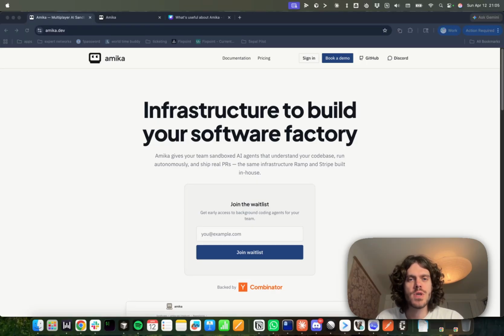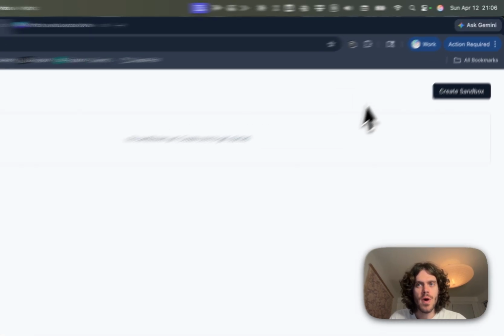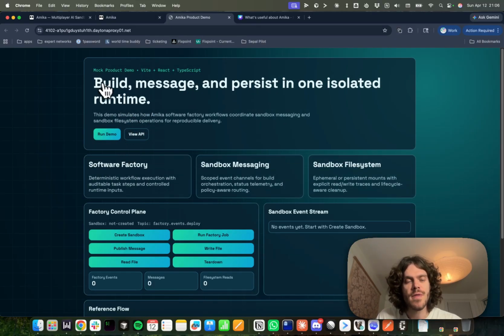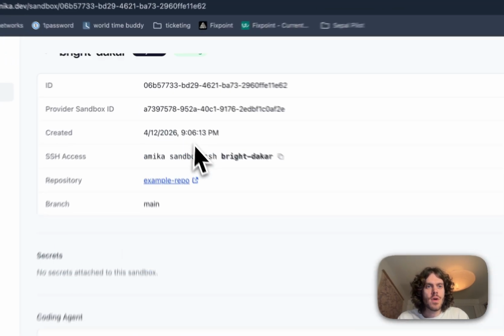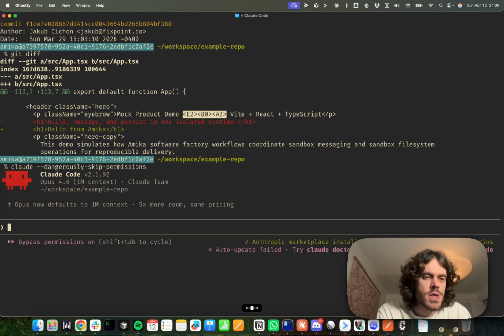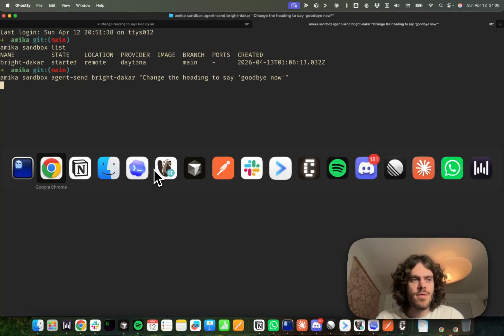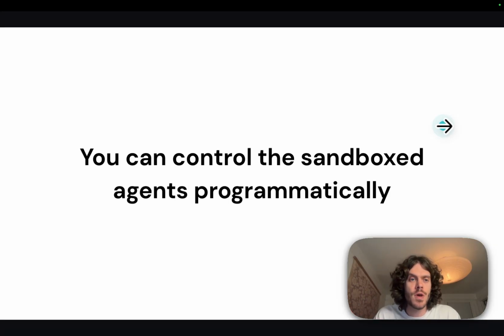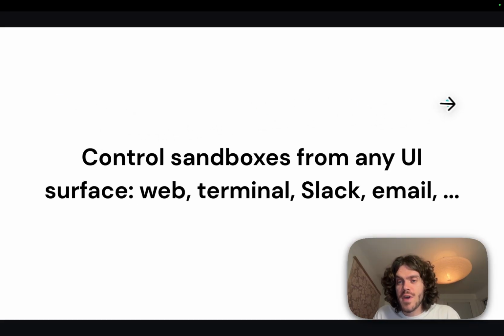Amika demo - infra for software factories and sandboxed coding agents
Amika is infra to build your software factory.

Amika lets you spin up sandboxed coding agents, and then control them interactively or programmatically.

Each agent is:

1. sandboxed for safety
2. runs in the cloud so they keep working even when you're not at your computer
3. runs a full dev environment and app previews, so anyone (technical or non-technical users) can preview the agent's changes
4. scriptable: you can make code changes in response to external events like errors caught in production
5. multiplayer: share with your teammates to collaborate on work